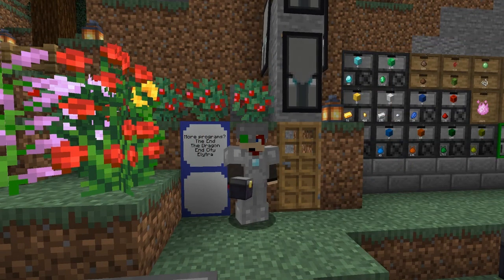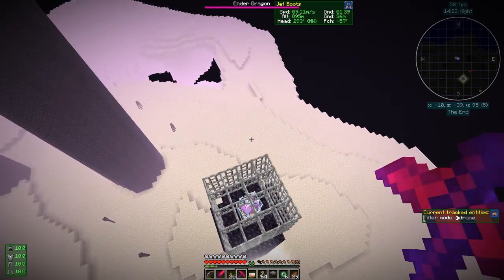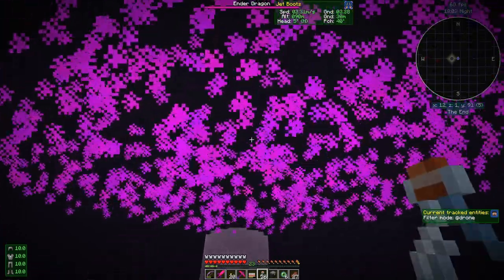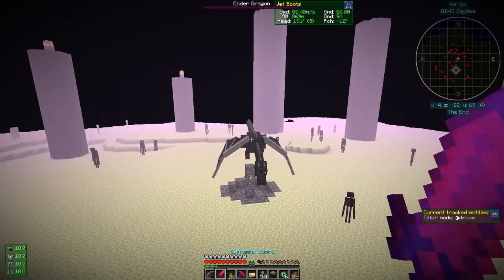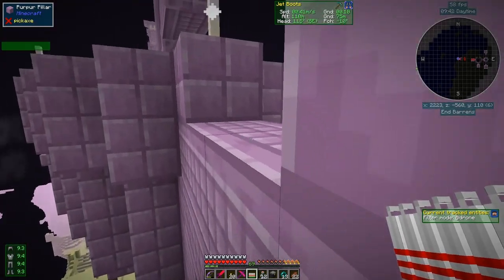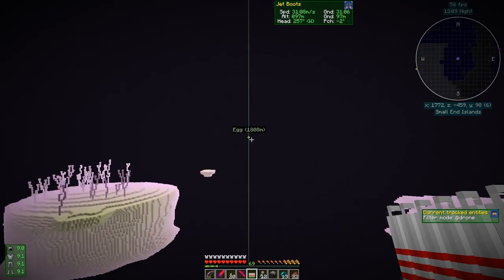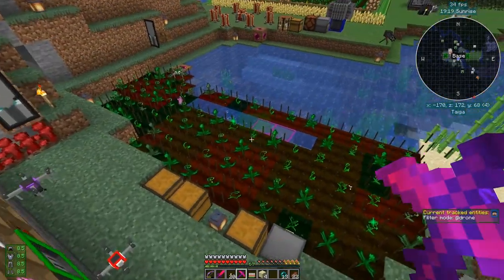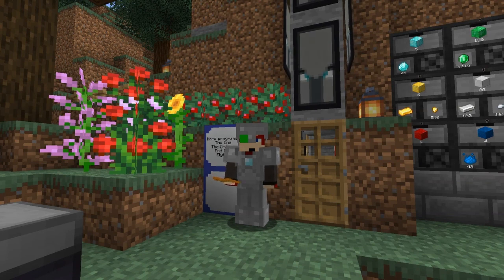PneumaticCraft: Repressurized #20 - Ender Dragon, Jet Boots Tier V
Would like to make Jet Boots Tier V, we need Dragon's Breath, Elytra, and End rods. Yes, a visit to the End and the complete battle the Ender Dragon is required.

This video is my twentieth episode of PneumaticCraft: Repressurized for Minecraft 1.15.2
- find a stonghold
- kill the dragons
- find an end city with a boat
- use micro missiles again shulkers
- craft end rods
- craft jet boots tier v
- test the boots